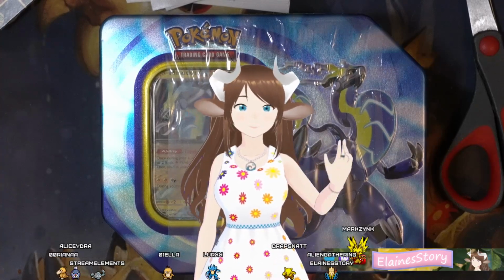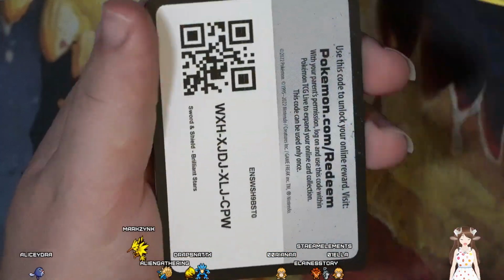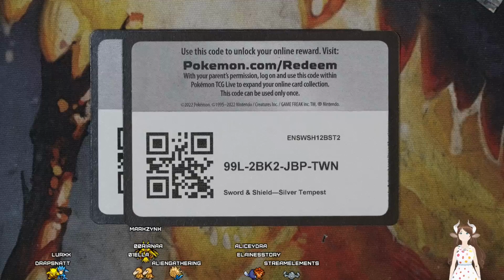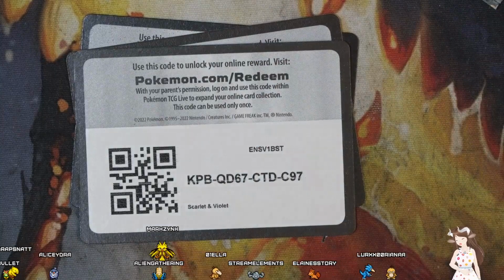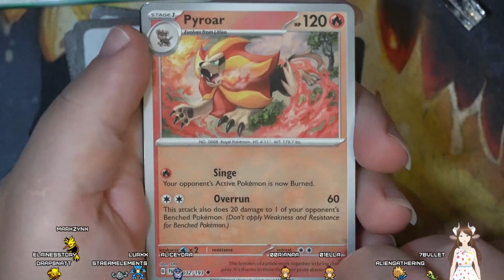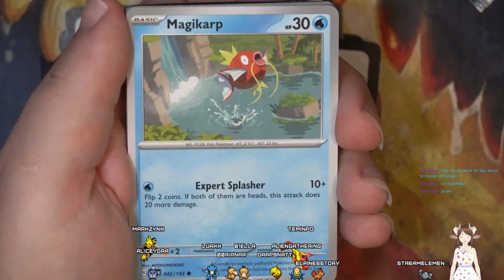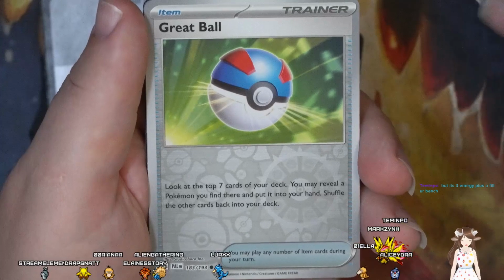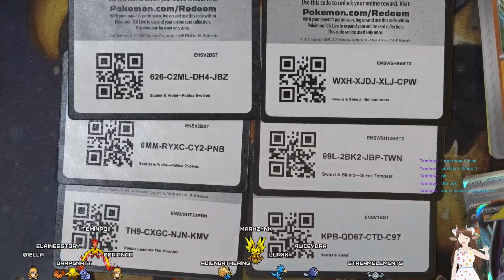Pokemon TCG Paldea Legends Summer Tin Miraidon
I'm opening up Pokemon TCG Paldea Legends Summer Tin Miraidon. I show each card and just talk about what it is when I open them up with anything new to me. I also respond to some twitch chats when they come up on stream.

I'm just starting out on this. Any tips or suggestions on what you'd want to see would be appreciated.

Hardware Used:
Top down camera Sony a6600 Mirrorless Camera
Logitech HD Pro Webcam C920 to capture my Vtuber